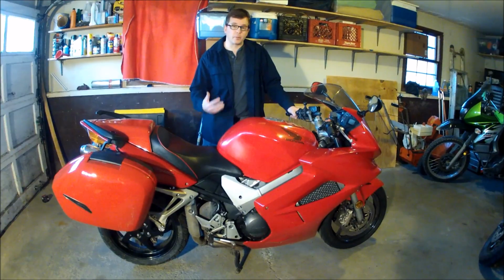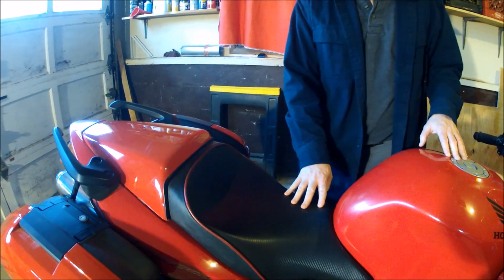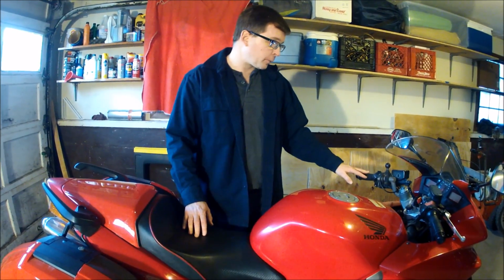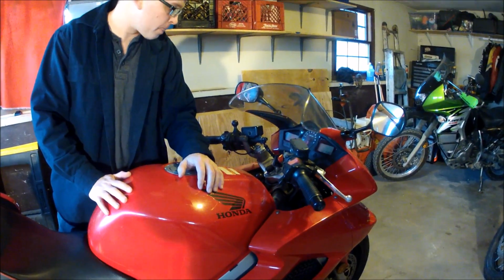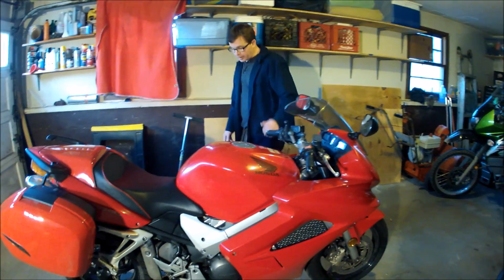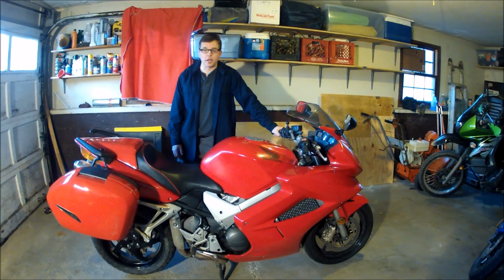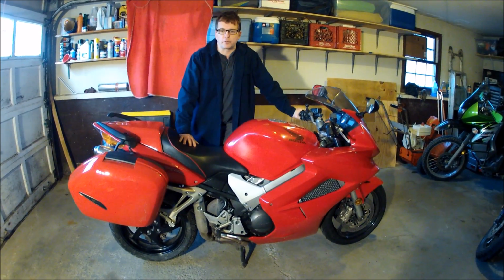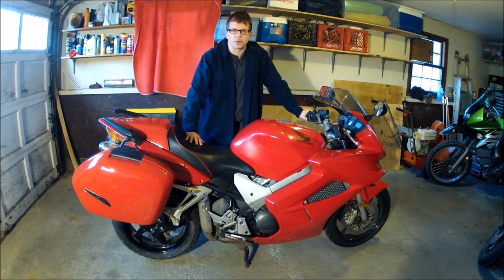110,000 Mile Review and Modifications, Honda VFR 800 Interceptor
I bought this 2002 Honda VFR800 new in 2003.  It's got 111,000 miles on it now.

Only mods were:  Heli bars, Sargent seat, Dual Star heated grip elements, Vista Cruise throttle lock and GPS mount